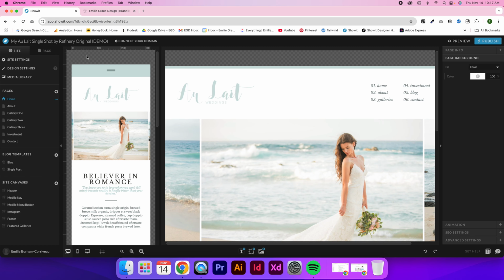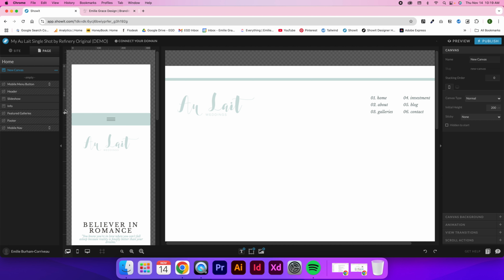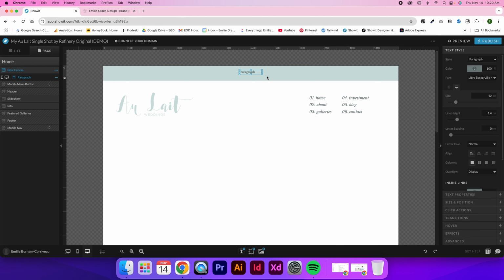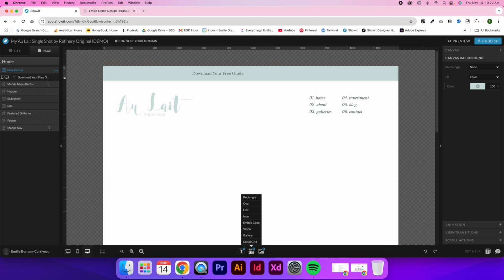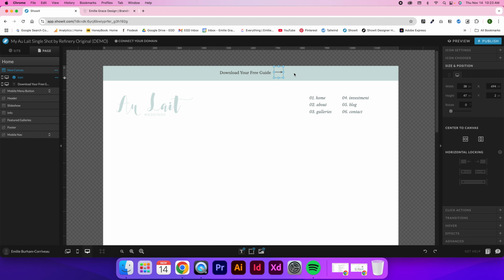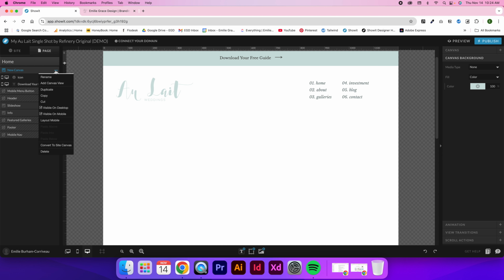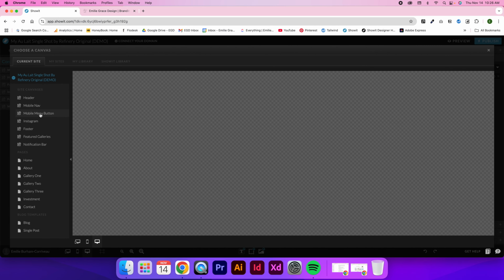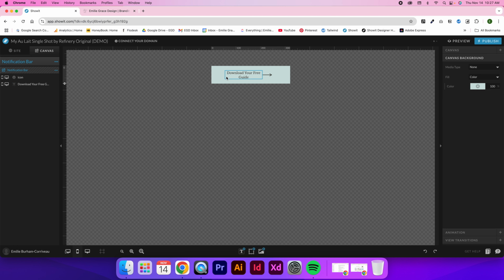How to add a notification bar on your showit website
If you’ve been wondering how to add a notification bar to your Showit site, this video is exactly what you need! I’ll take you through the process step-by-step, so you can add a beautiful bar to share announcements, sales, or updates with your audience.

Don’t worry—it’s super simple. I’ll show you how to set it up, customize it to match your branding, and take your site from good to amazing!